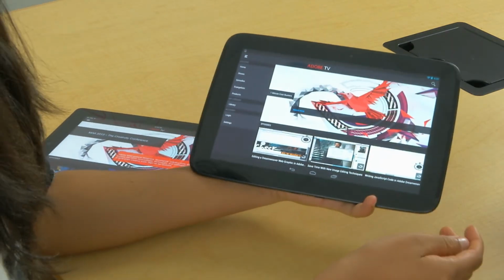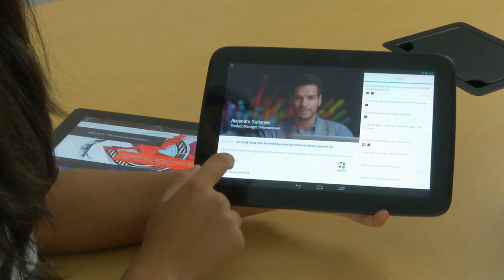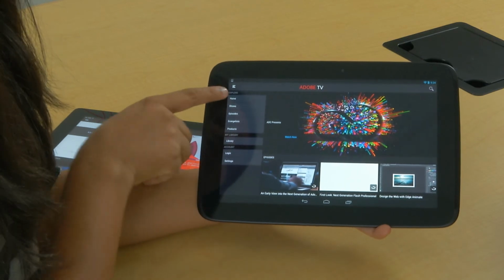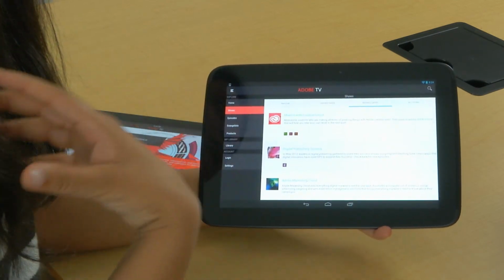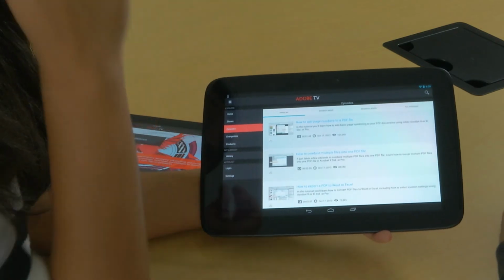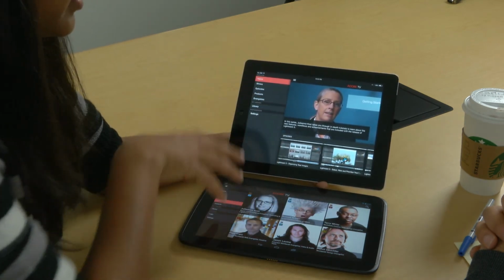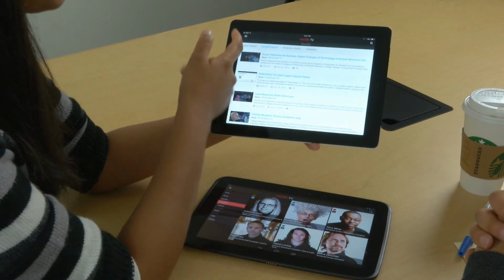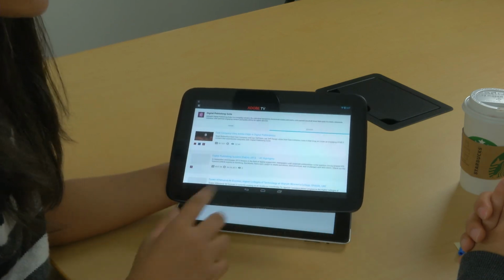EP#07: Adobe TV Mobile - Adobe@Adobe Behind the Scenes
Nandhini Ramaswamy from the Adobe@Adobe Team is giving inside to the Adobe Primetime SDK and is demoing an example IOS and Android App.